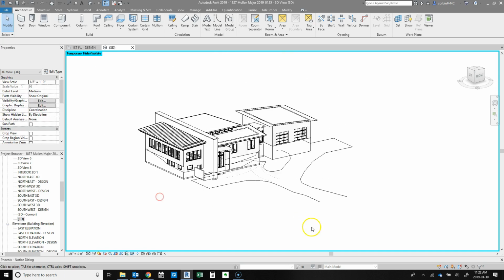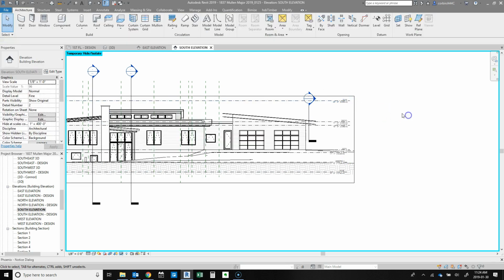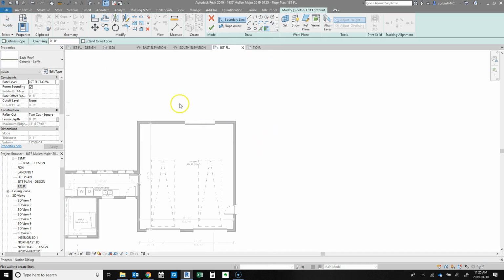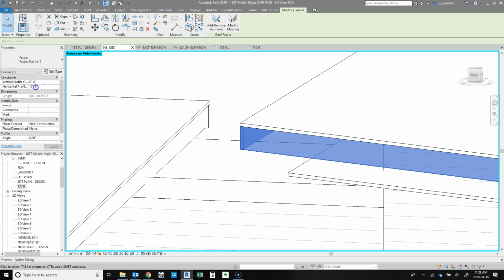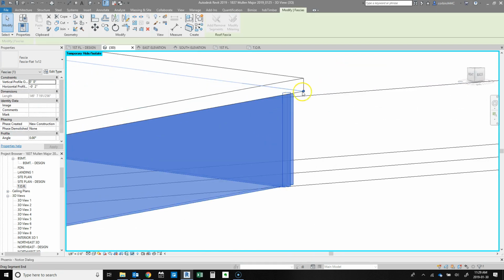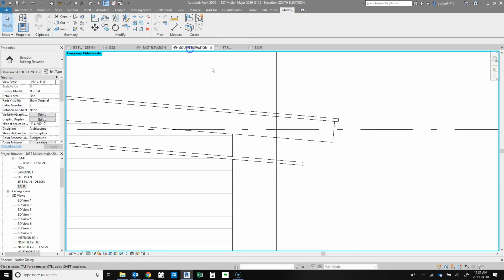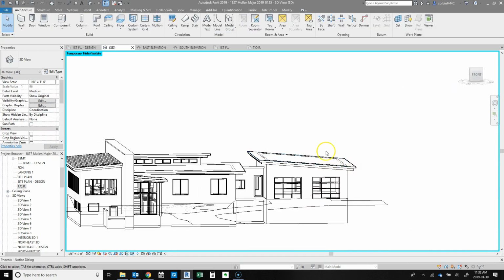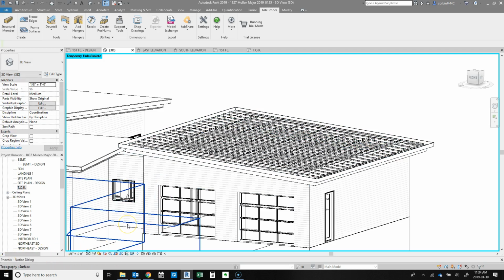Revit Tutorial - Stepped Fascia and Roof Structure